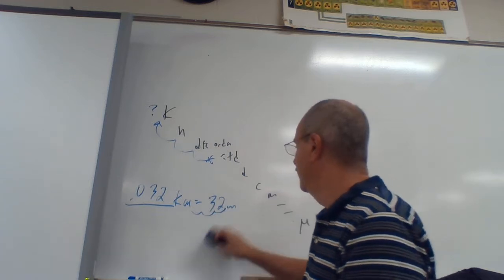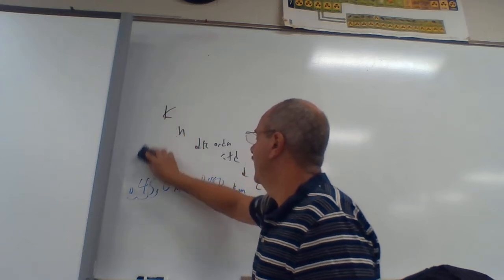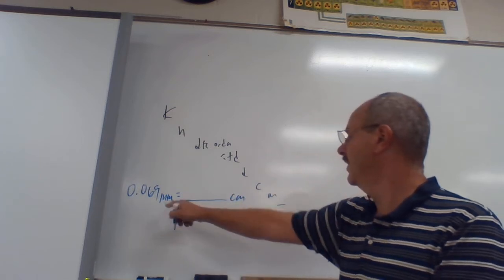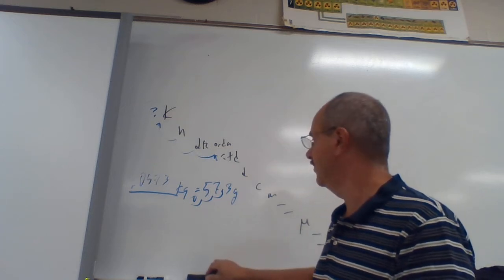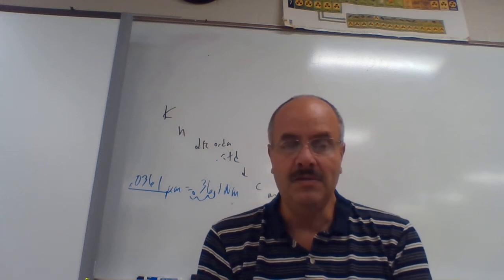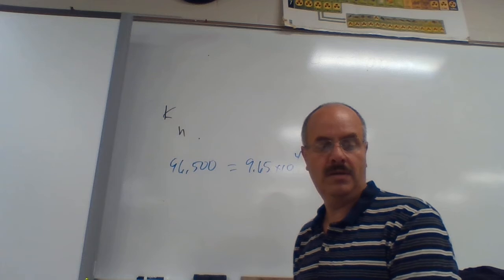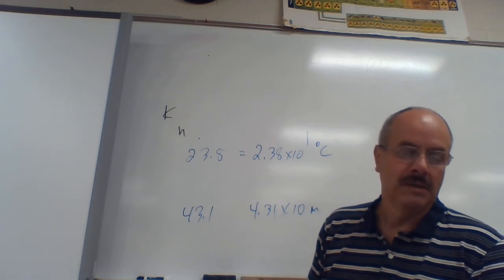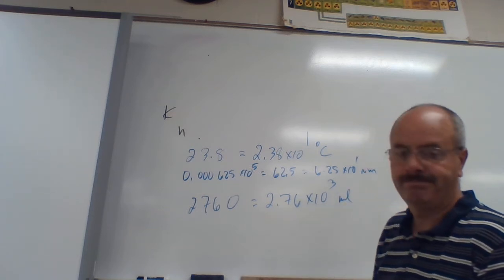review wkst metrics part 2